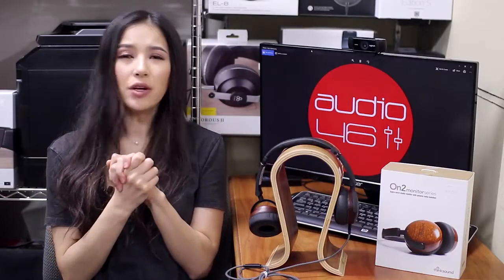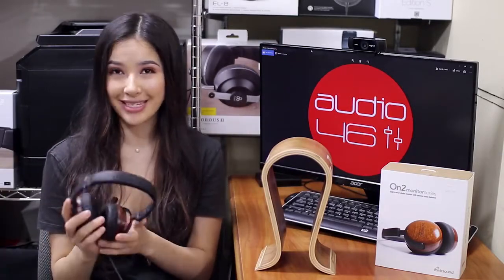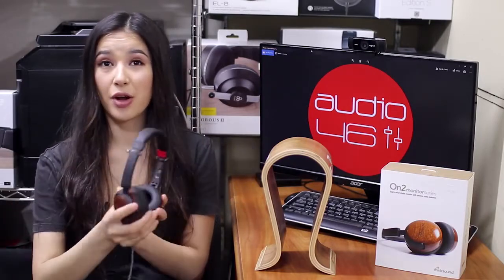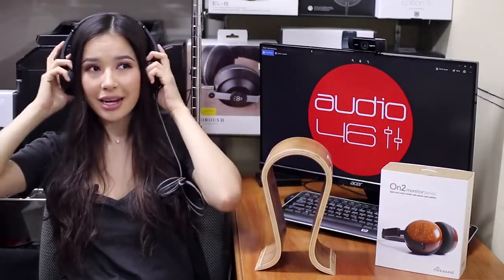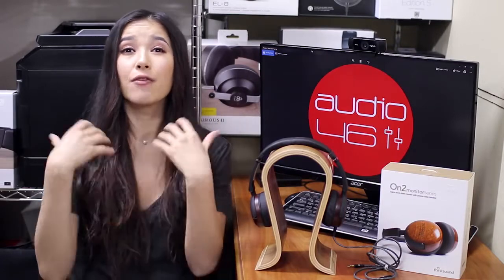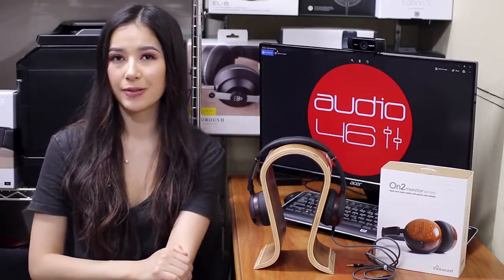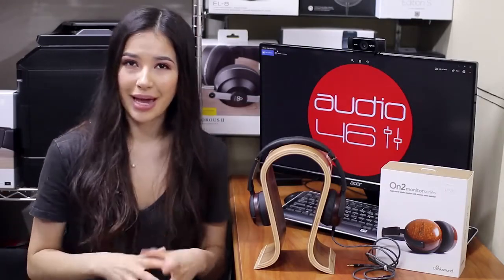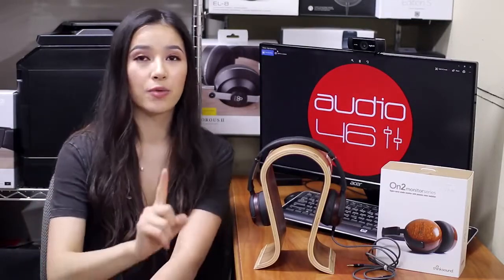Thinksound On2 Monitor Series New | Headphones Review 2022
Award-winning thinksound signature acoustics. Connectivity Technology: Wired/Wireless. Flexible metal headband with comfortable faux leather overlay.

Check on Amazon